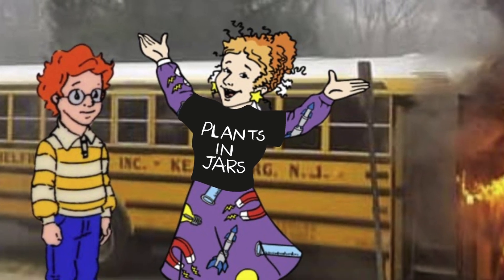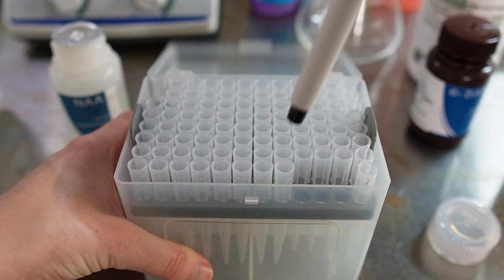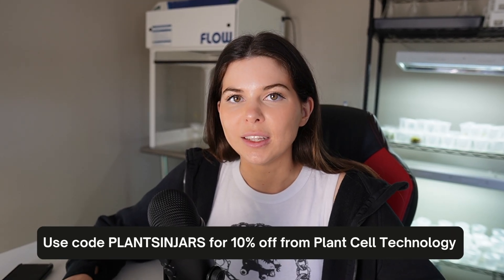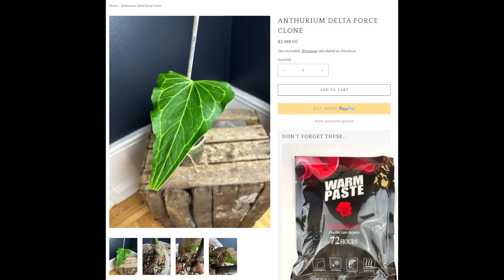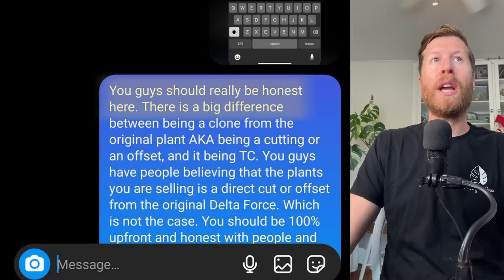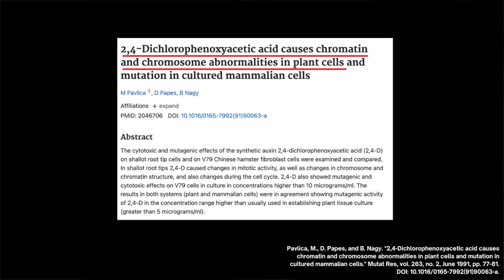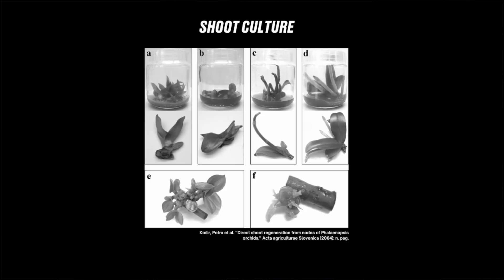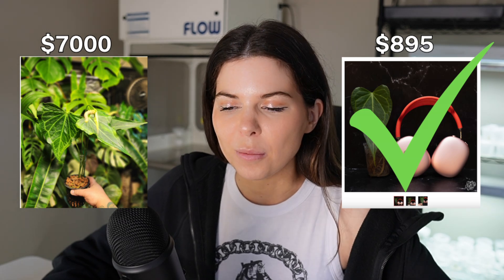Are your plants mutated?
Join the Plants in Jars Community (AKA my free discord server full of plant nerds like you)

Timestamps:

00:00 what is totipotency
01:12 plant hormones
02:49 Anthurium 'Delta Force'
04:45 my very one-sided beef (PIJ canon event)
06:10 Somaclonal Variation